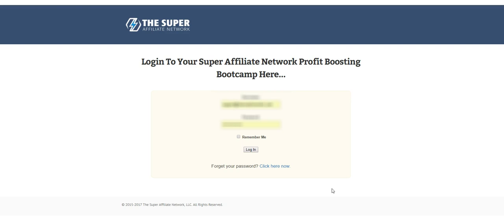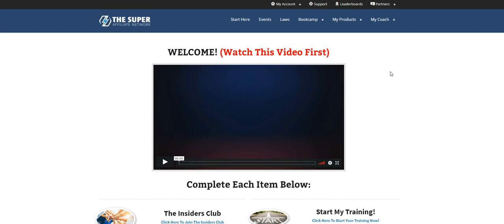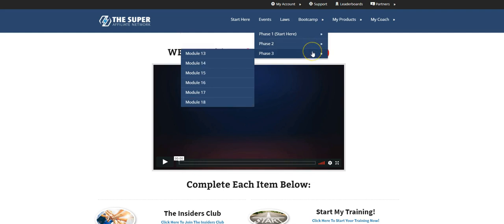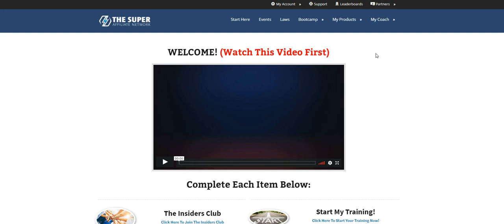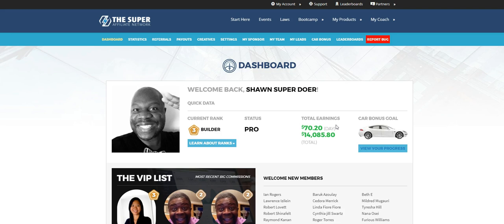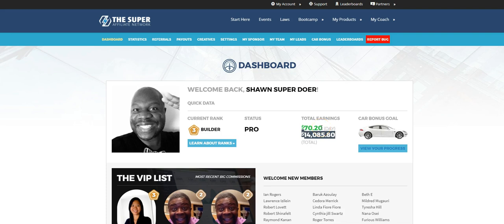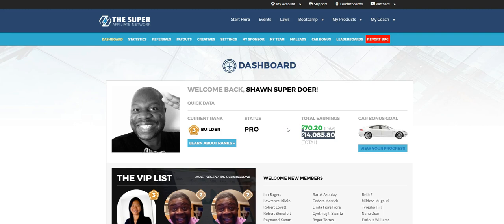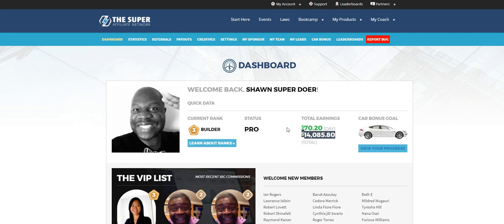The Super Affiliate Network Scam Review | How I earned $14K In 30 Days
Get Instant Access to The Super Affiliate Network

My Super Affiliate Network  Review
In this video, I share with you how I earned $14 in 39 days with the super affiliate network.

and services that I recommend in my videos.

If you buy any of those items through my links,
I may earn a small commission.

Some of my videos are advertisements...

However, most of it is just a down to earth guy
trying to help you make money from home.

Because it's law and I like to keep it real...
You may or may not make any money online.

Your results are unique and will vary.
And how well you do will depend on how
well you apply the information you will learn.

I am obligated to tell you this because its the law.

Most people will not tell you this, but I just did.

I guess you can just call me honest :-)

it will help them.

I appreciate your trust in me to help you with your
online home business.